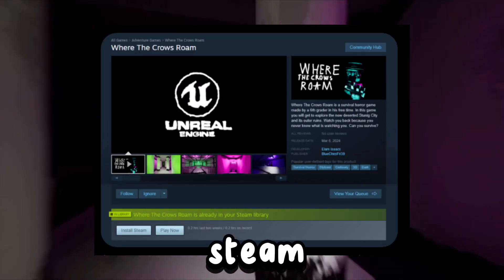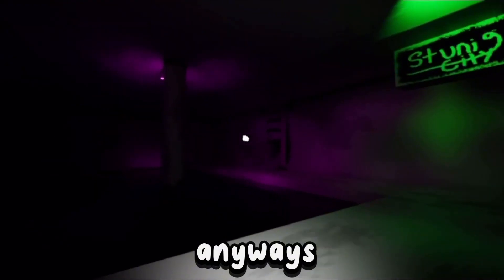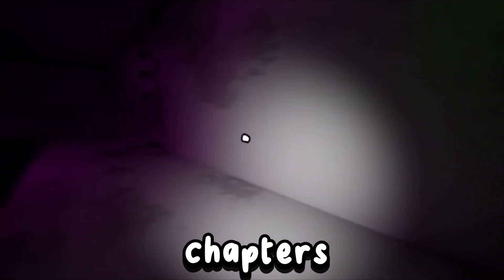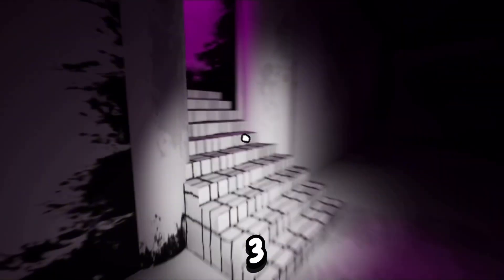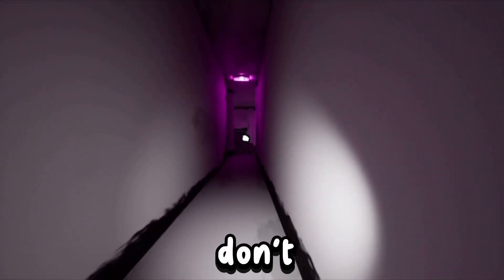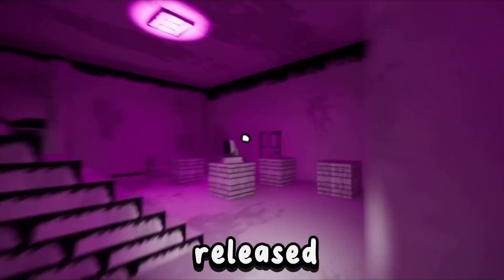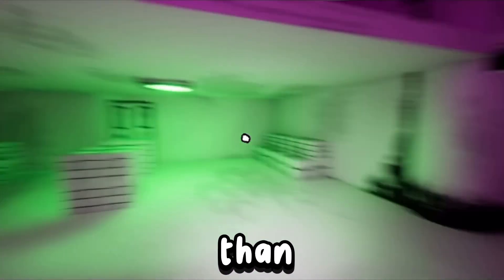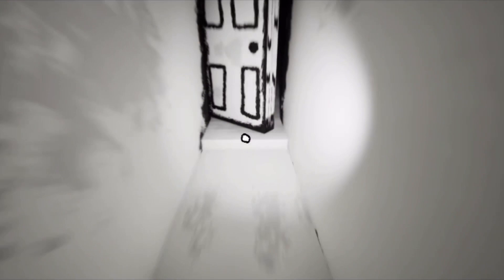WTCR ON STEAM?? (back)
LINKS ARE NOT CLICKABLE! COPY AND PASTE

DOWNLOADS ON DISCORD 👆

thanks!